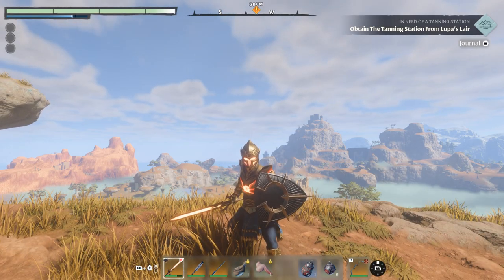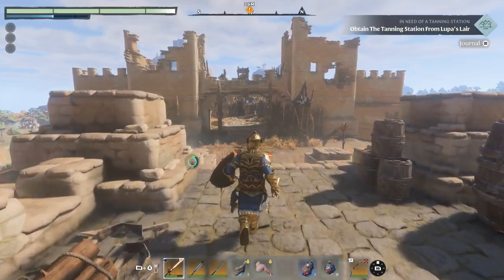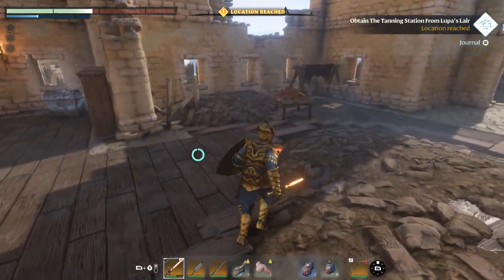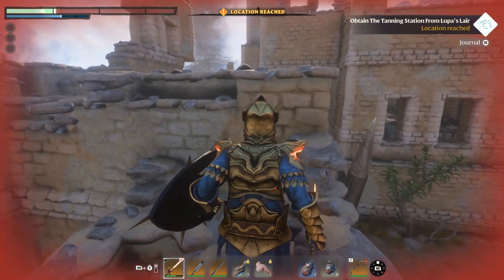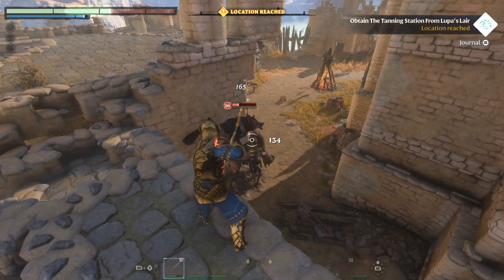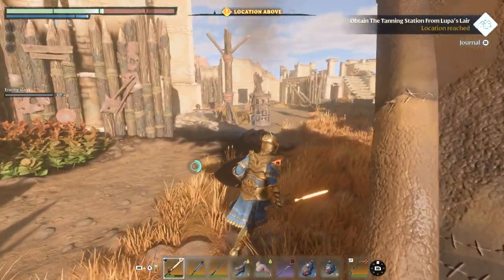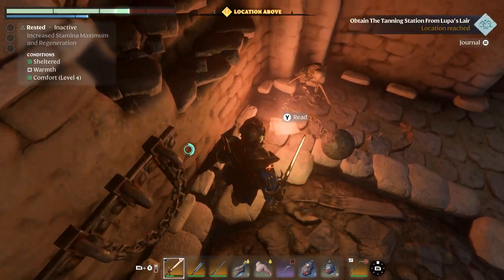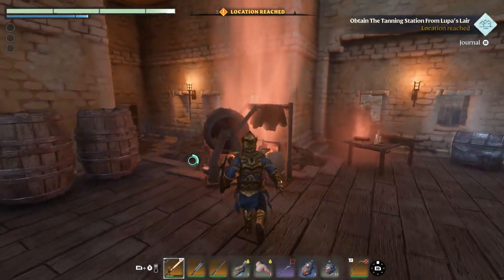ENSHROUDED - LUPA'S LAIR | THE TANNING STATION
Going to get the tanning station at Lupa's Lair for the Hunter. The Tanning Station is for crafting leather

Developer: Keen Games GmbH

Publisher: Keen Games GmbH